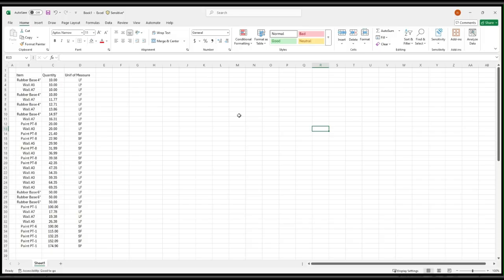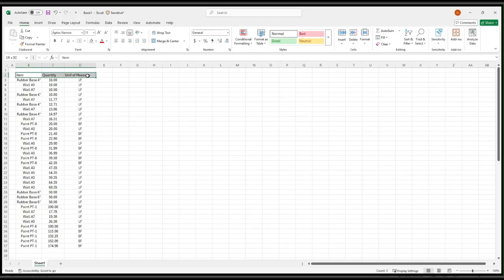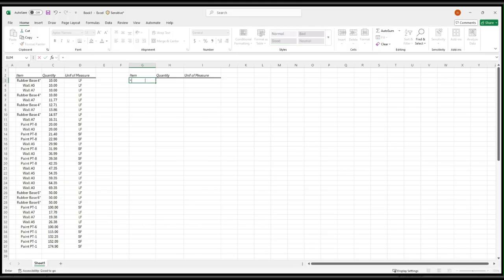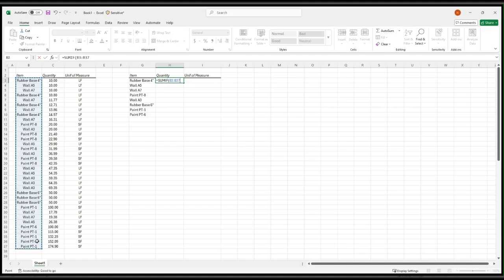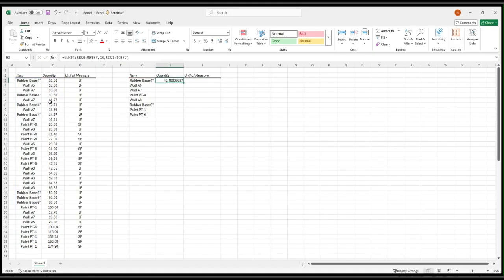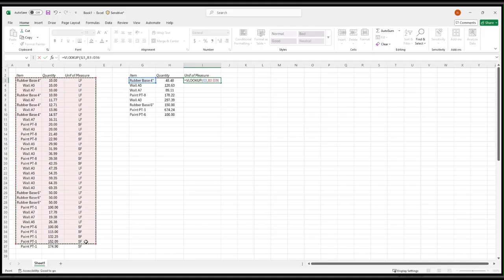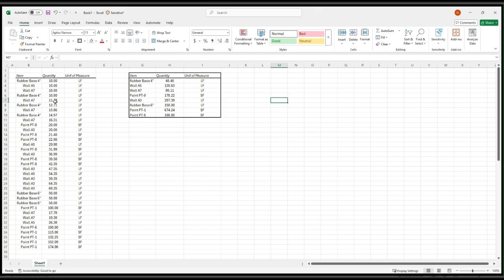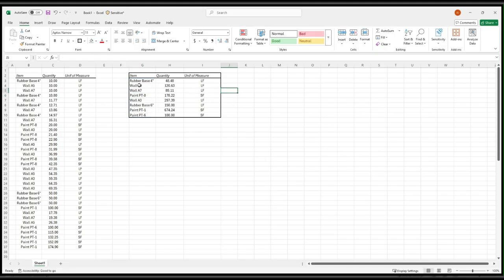How to simplify takeoff data in Excel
This video covers how to organize messy takeoff data in Microsoft Excel - whether it's from a manual takeoff or export from takeoff software.